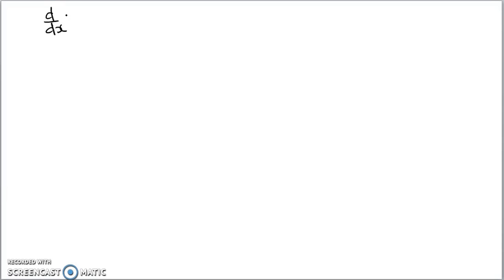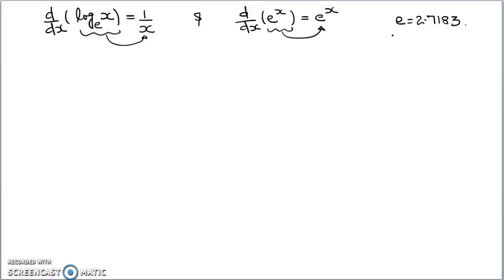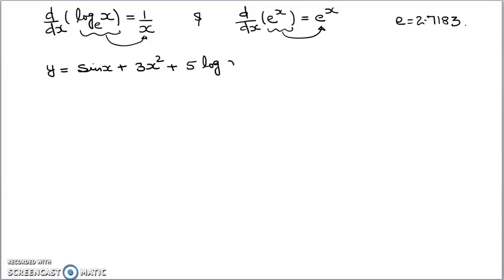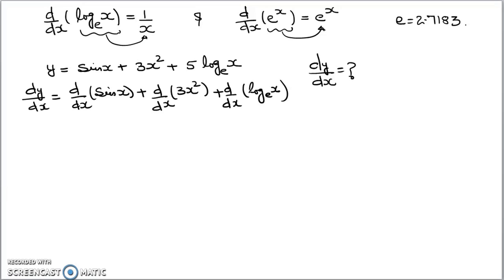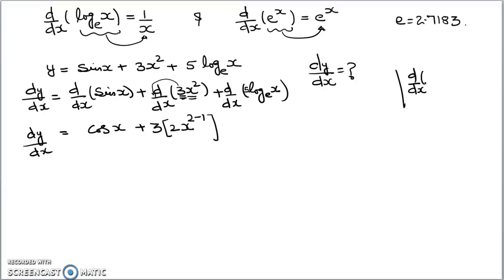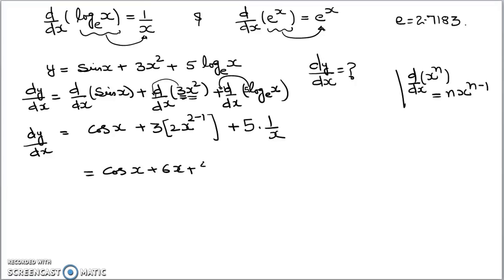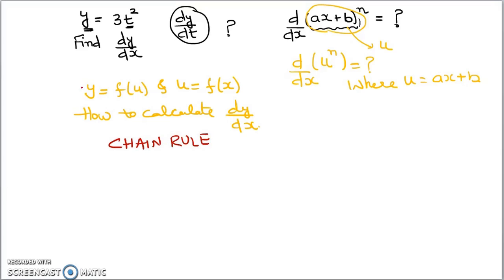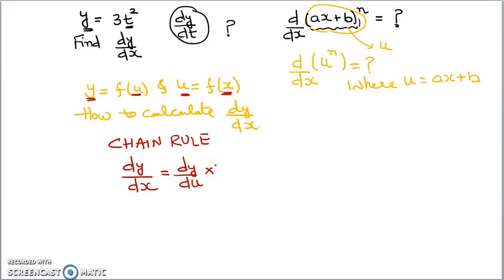11 Physics Mathematical Tools (Derivative-5) L22